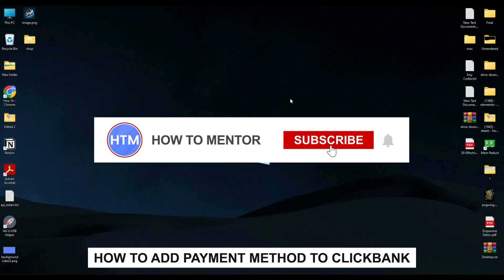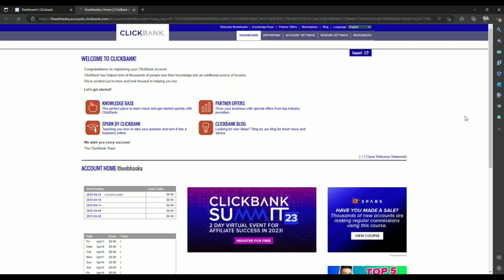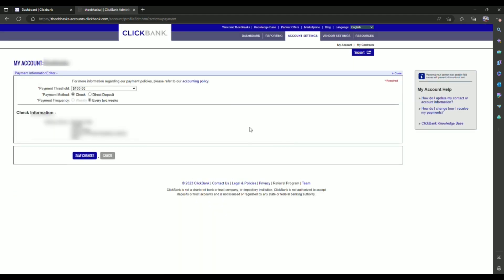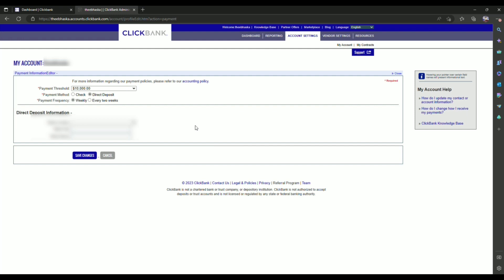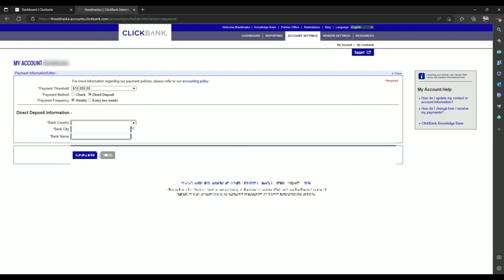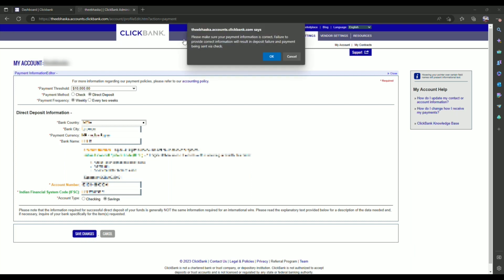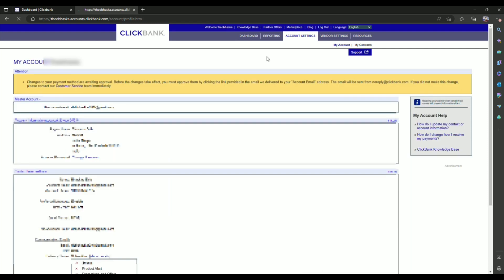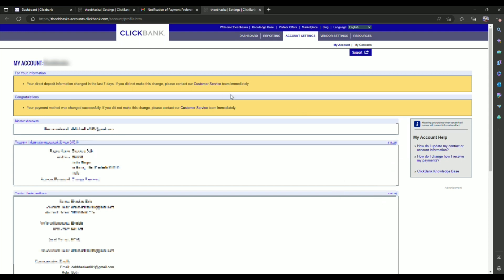How to Add Payment Method to Clickbank (SIMPLE!)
How to Add Payment Method to Clickbank. It’s a very easy tutorial, I will explain everything to you step by step.